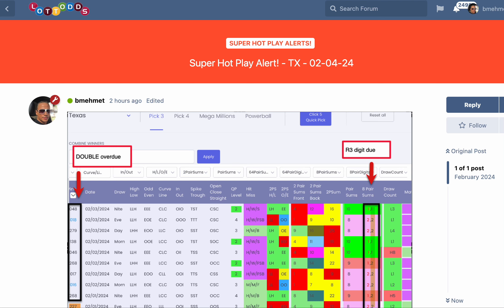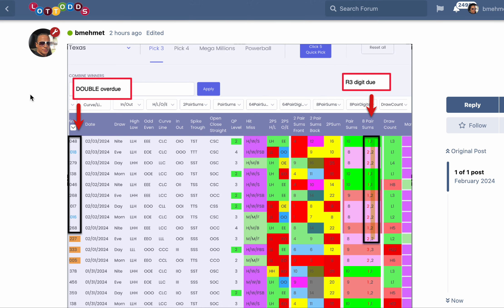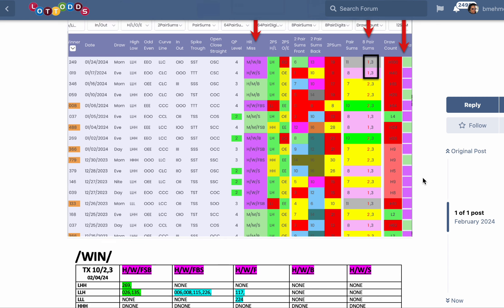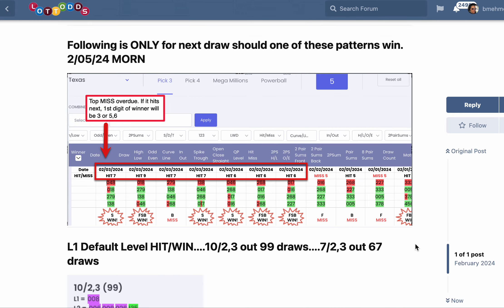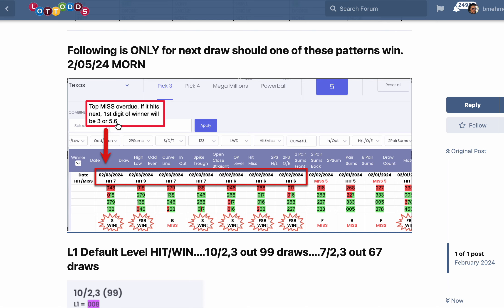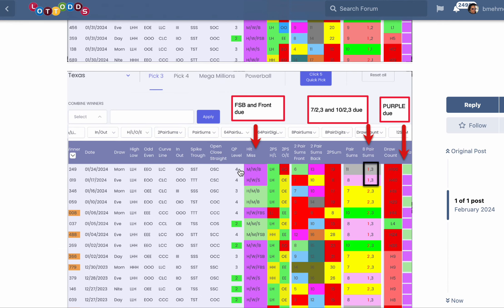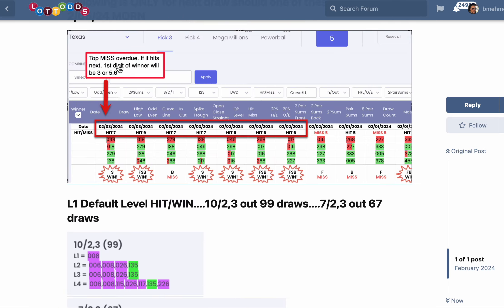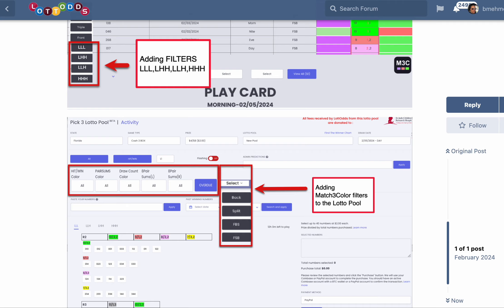Super Hot Pick3 Play Alert! TX - 02-04-24